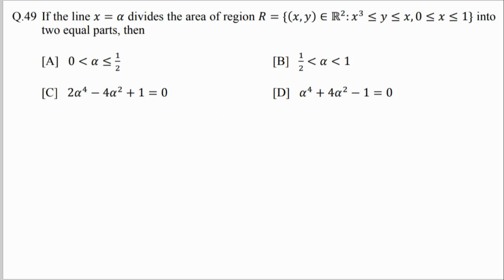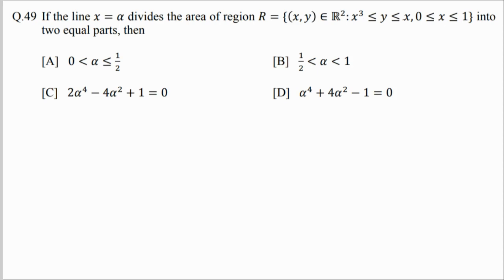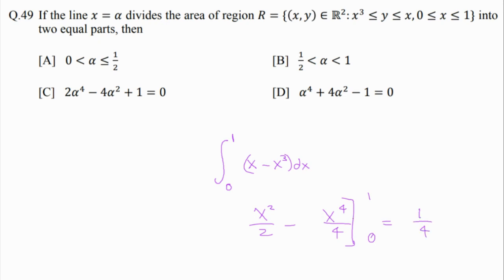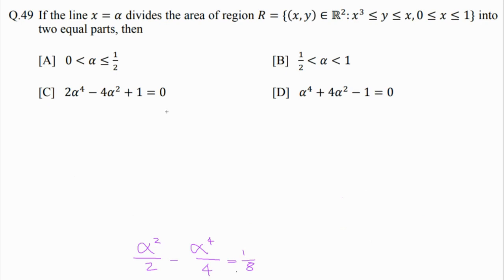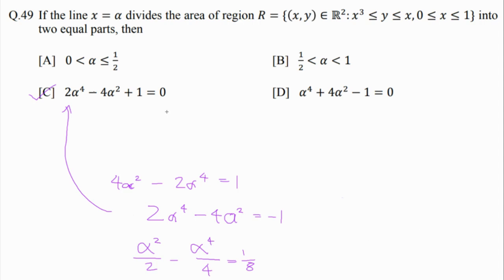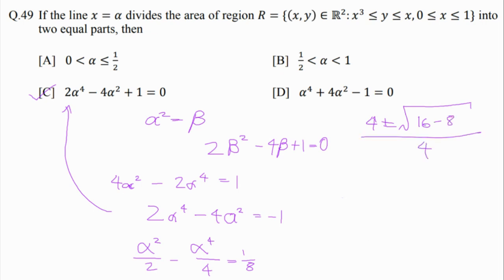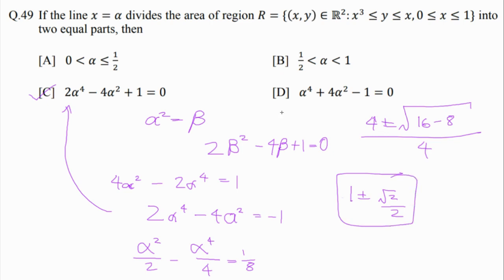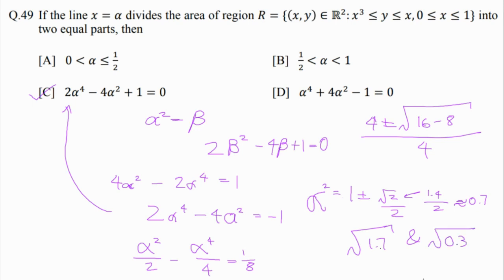IIT JEE Advanced 2017 - Paper 2, Q49 (Maths)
In this video I show how to solve an IIT JEE Advanced maths question in 3-4 minutes (and much faster in an exam).